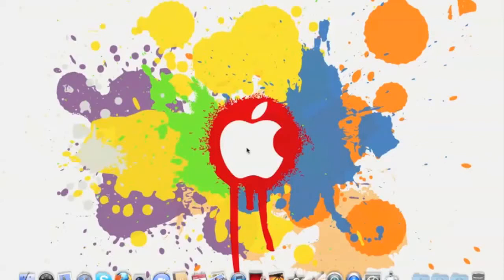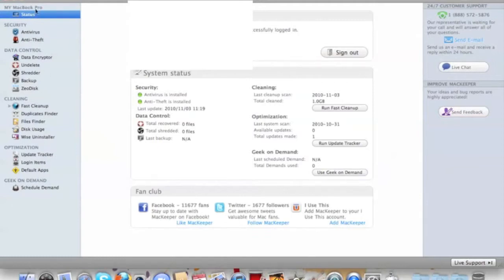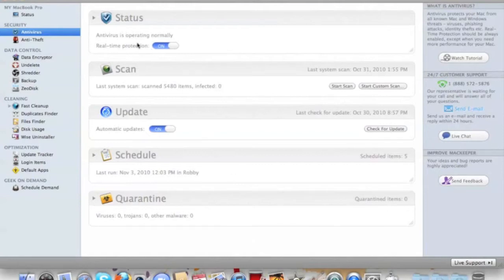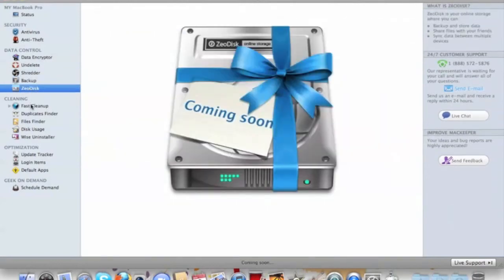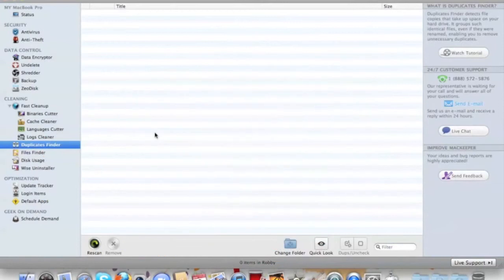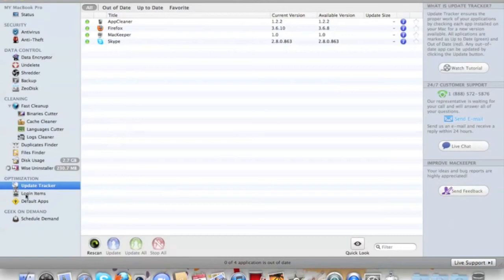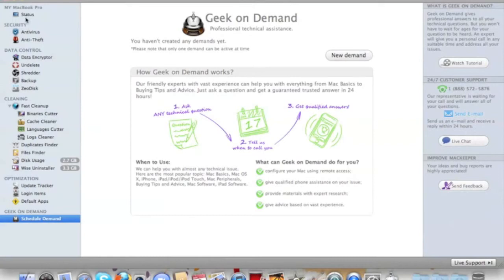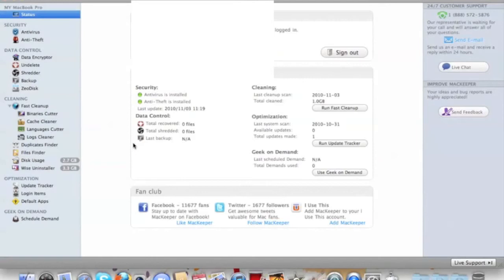The new mackeeper update!!. Come Check it out